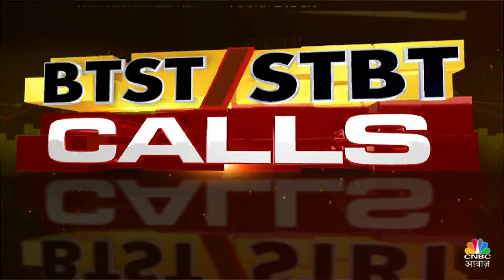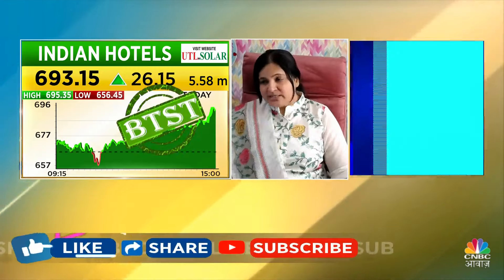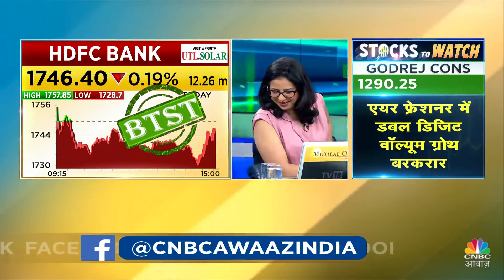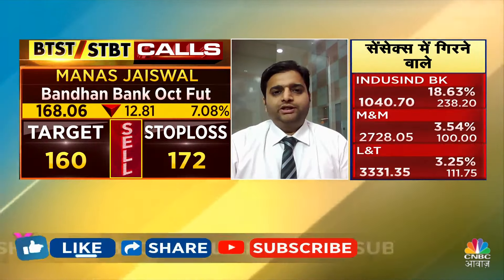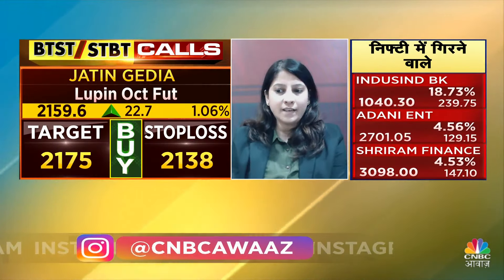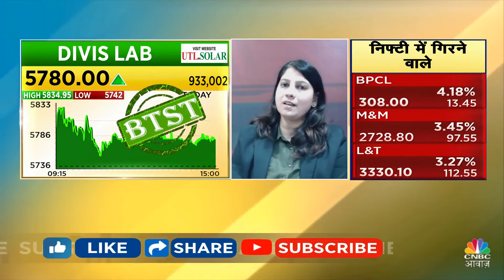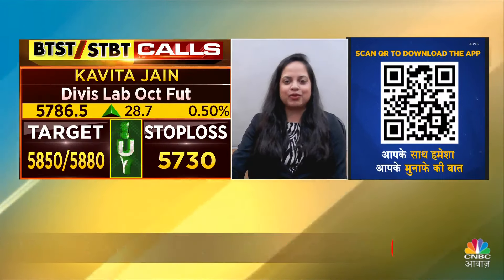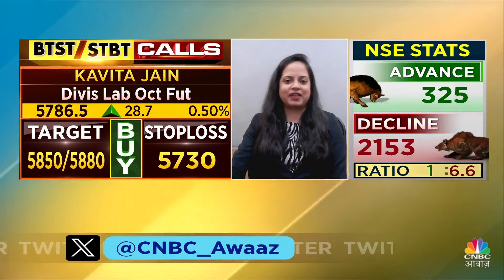Share Market में जानें क्या है Experts के BTST और STBT Ideas | Share Market Strategy | CNBC Awaaz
n18oc_business

Budget 2024 updates | budget 2024 | Business News | CNBC Awaaz brings to you latest business news, live share market updates, stock market updates, top business news in india, stock market updates, ipo latest updates, news updates on banking and financials, realty sector and it sector. Watch business news live, business news and share market live updates on CNBC Awaaz. Stay tune to get all the news of pre-opening trades, opening trades, and top calls in pehla sauda. Know what market veterans have to say on the current market trends in big market voices. Watch final trade market strategy, btst stbt calls, intraday strategy and brokerage house calls, quarterly results expectations in kamai ka adda with anuj singhal and virendra kumar. Also stay tune to watch share market tomorrow strategy in kal ka bazaar. Watch CNBC Awaaz and get the best investment ideas.